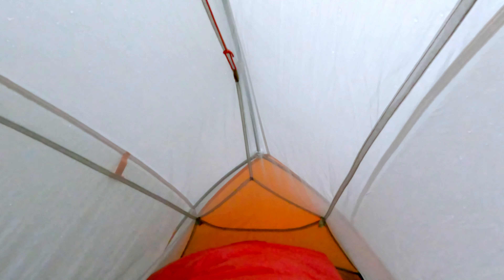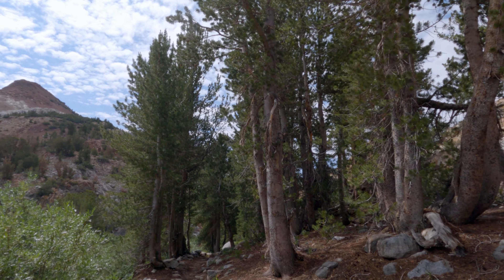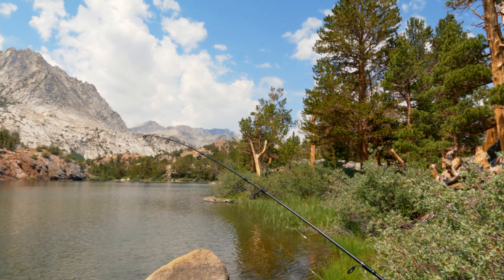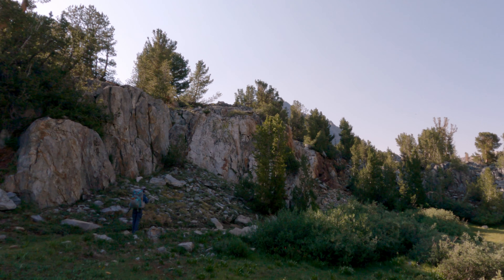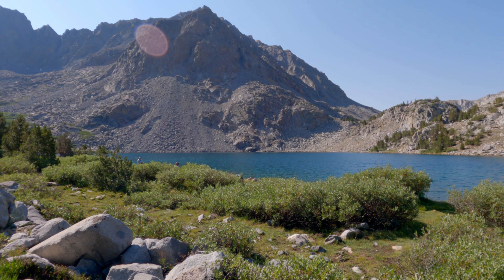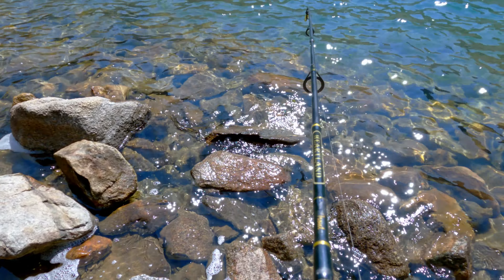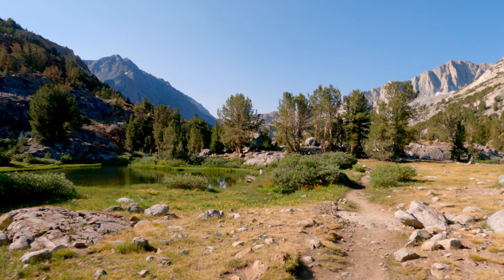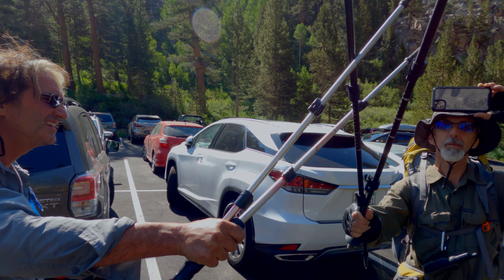Long Lake, South Lake to Bishop Pass Trail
Nice little trip up to our favorite lakes...  21 trout caught and released, 15 miles traveled and tons of fun.  Even had a rare sighting of what we thought was wolf OR-93.  It was a huge high elevation coyote.  Shot on a Hero9, edited on Davinci Resolve.